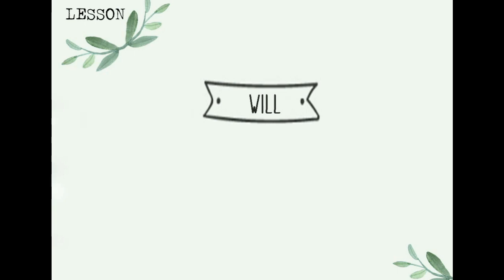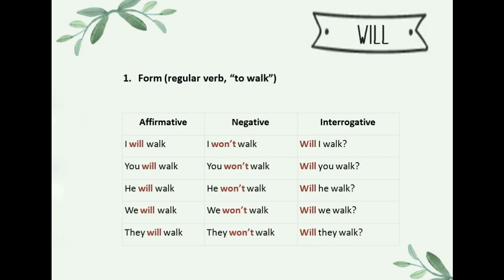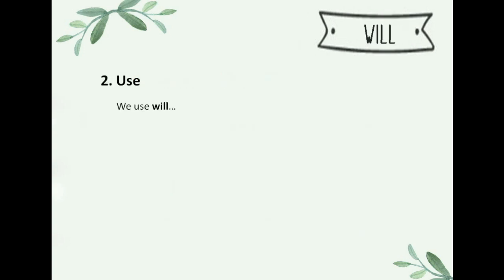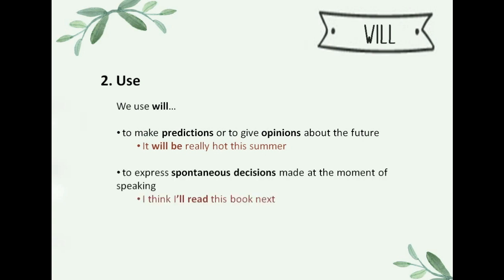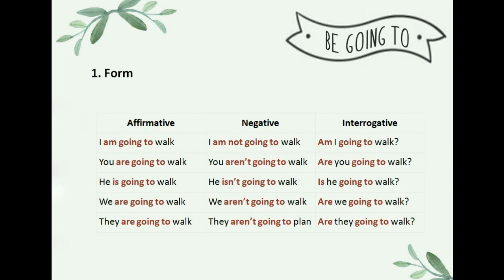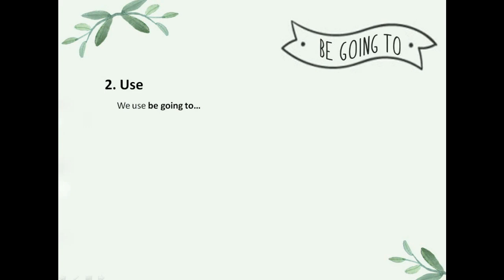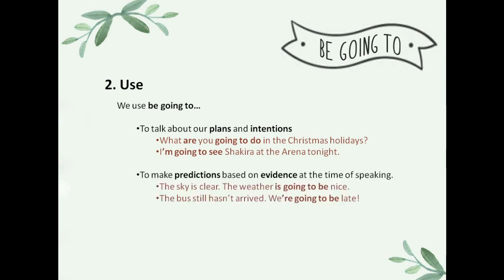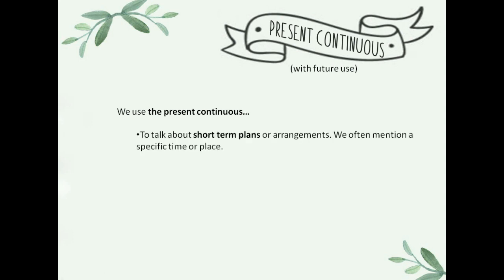Will and be going to